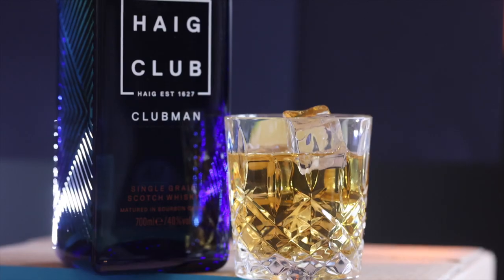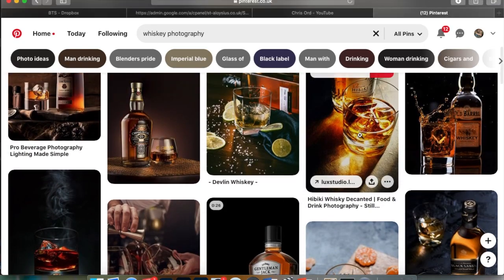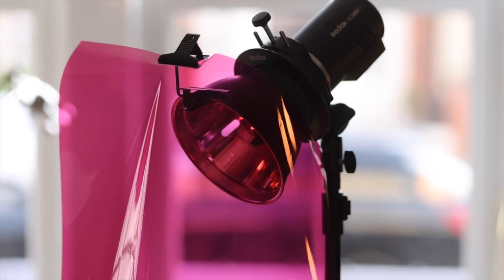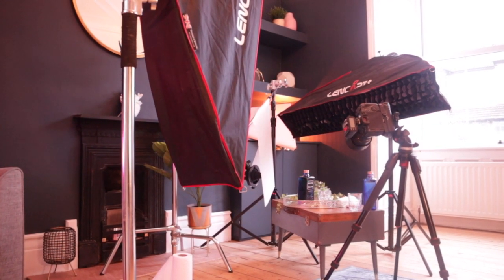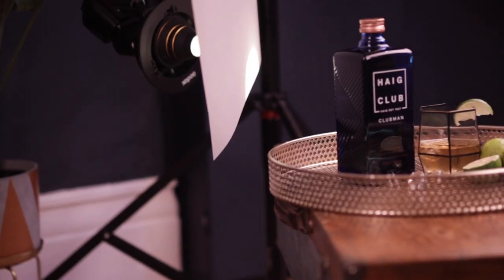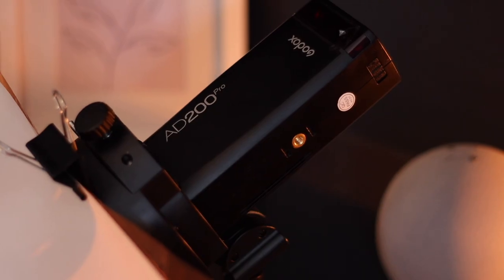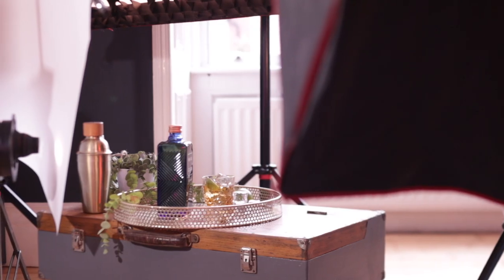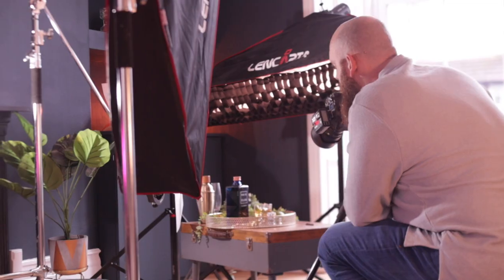One Product Challenge // Whiskey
In this video I show you three ways I captured this bottle of Whiskey using Godox Lighting Equipment.

Fake Ice
85mm Sigma Art